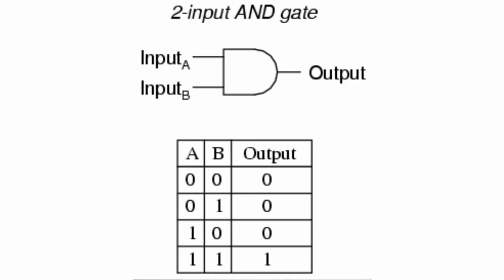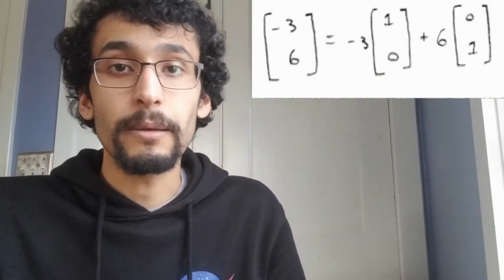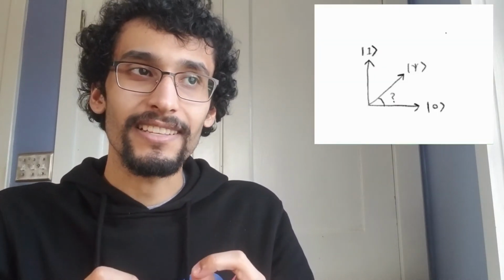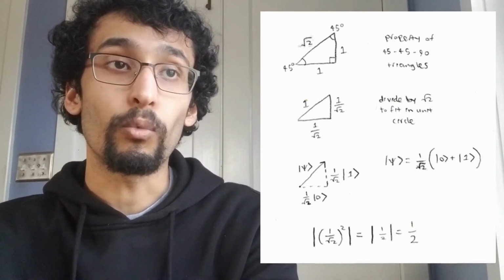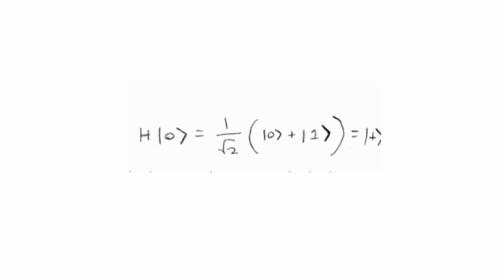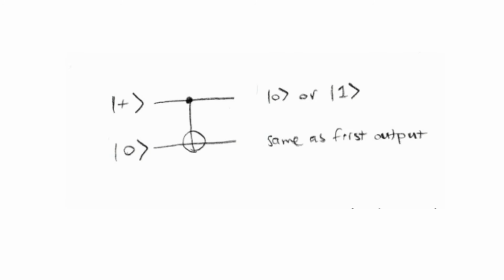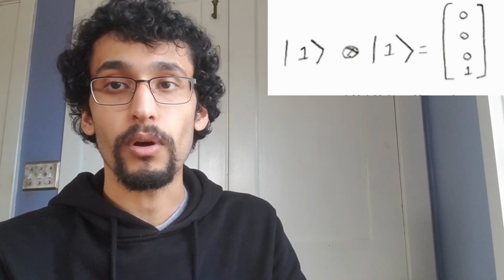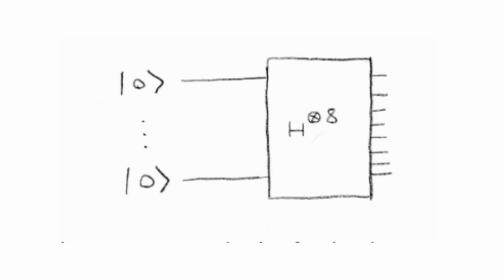The Math of Quantum Computing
Okay here we go into galaxy-brain theory stuff. Help me push this in the algorithm and I'll cover Shor's or Grover's algorithm lol

00:00 - Intro
00:45 - Classical computational theory
04:00 - What is a qubit?
07:16 - Braket notation
8:19 - Measuring a quantum state
11:09 - Quantum gates
14:14 - Entanglement
16:17 - Tensor product
18:50 - Quantum circuit example
21:21 - Outro

-- Social media --